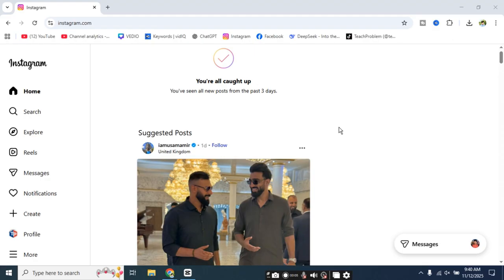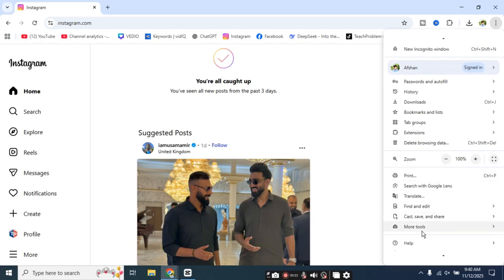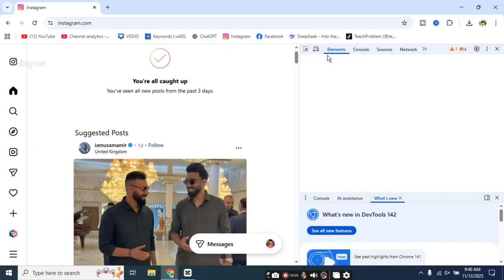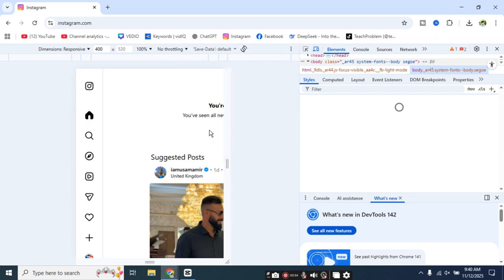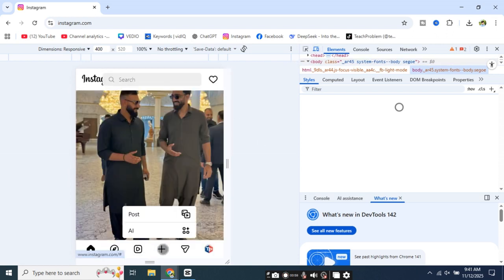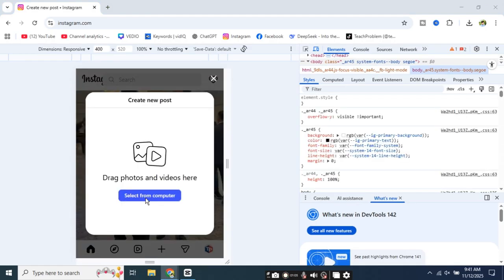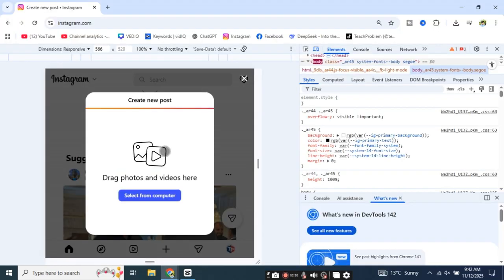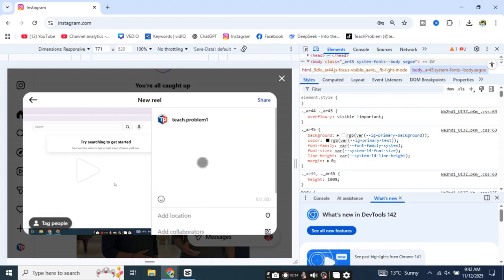How To Upload Reels On Instagram From PC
🎬💻 How to Upload Reels on Instagram from PC - Step-by-Step Full Guide 2025
In this video, I’ll show you the official and easiest way to upload Instagram Reels directly from your computer or laptop. Whether you’re a creator, business owner, or beginner, this step-by-step tutorial will help you post high-quality Reels on Instagram using your PC — no phone needed!

💡 Works perfectly on Windows, Mac, and Chromebook — 100% safe, verified, and updated method for 2025!